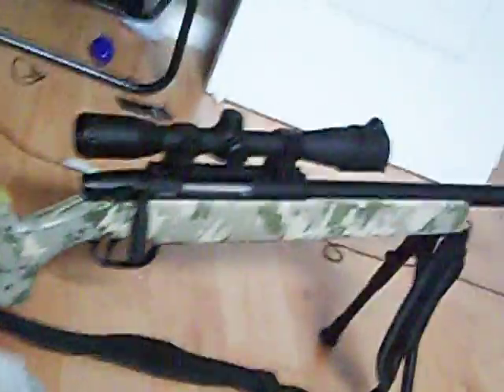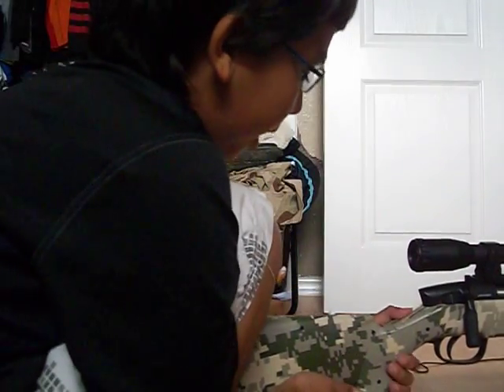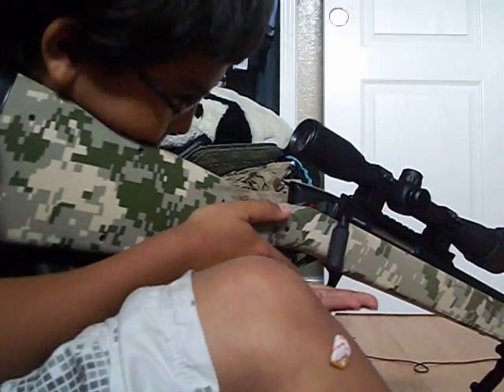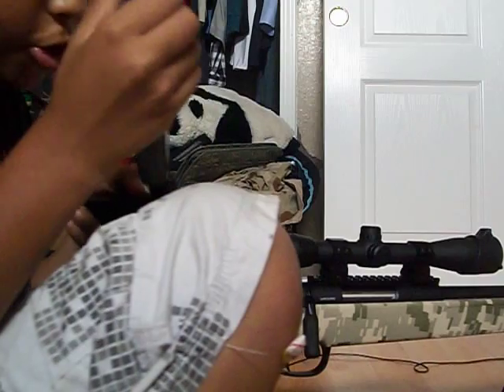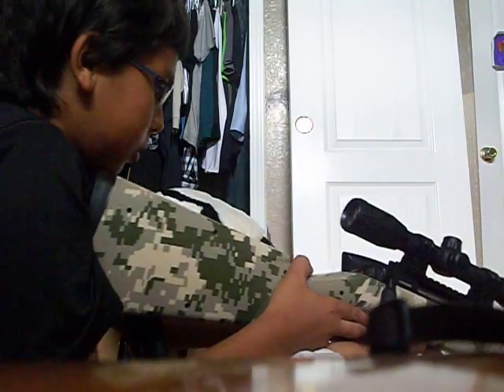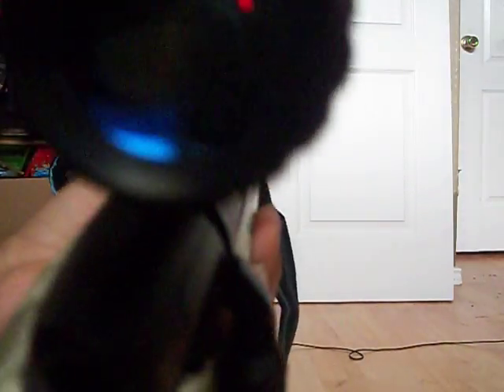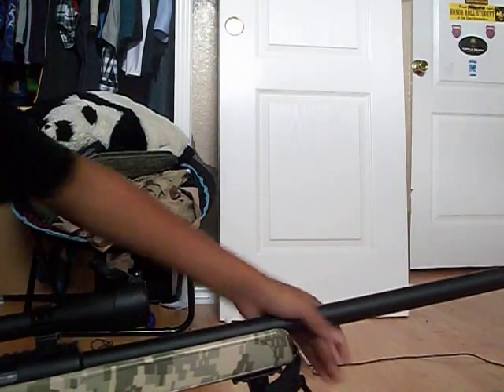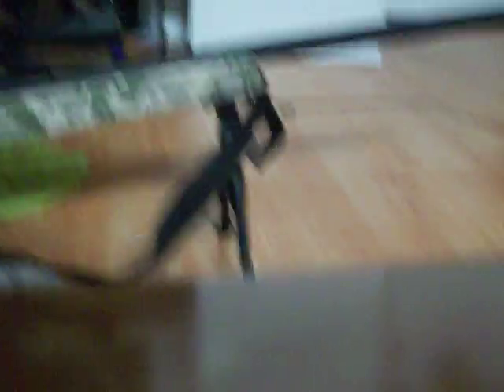airsoft utg m24 master sniper review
srry about cam and bad vid